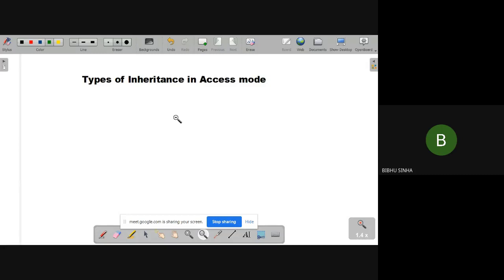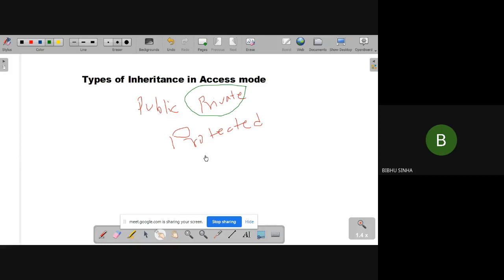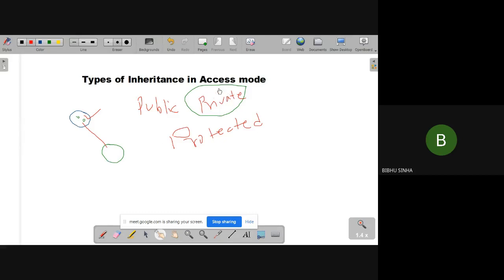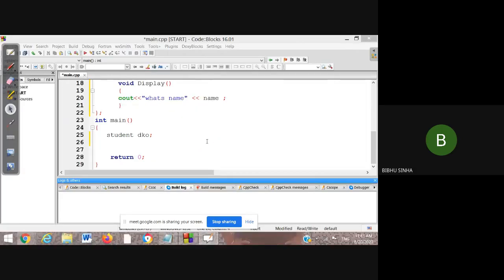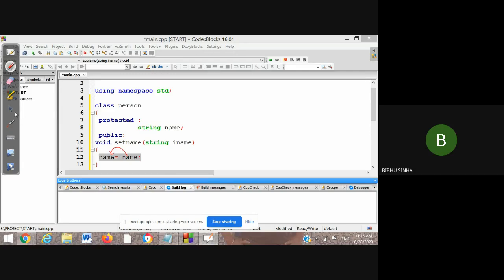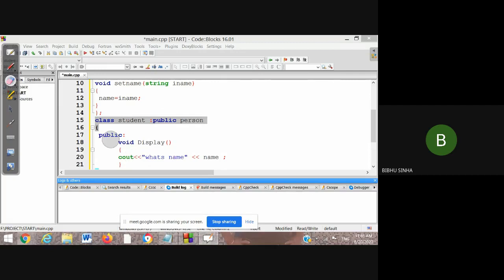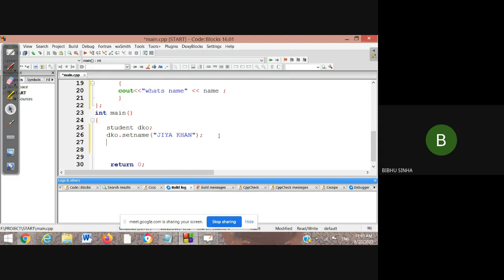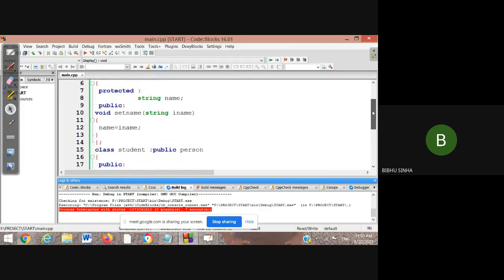Types of Inheritance in Access mode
emax coding classes focus on logical concept on inheritance